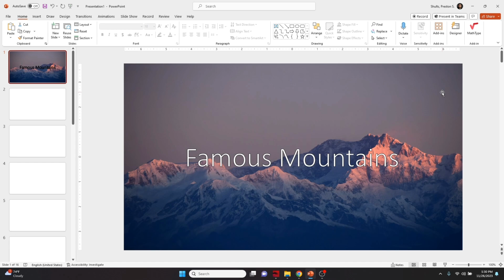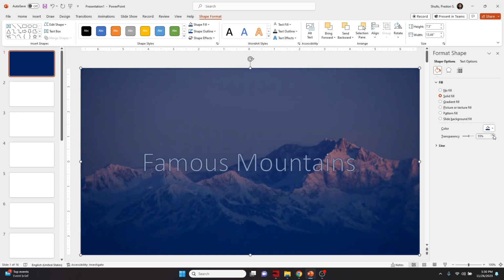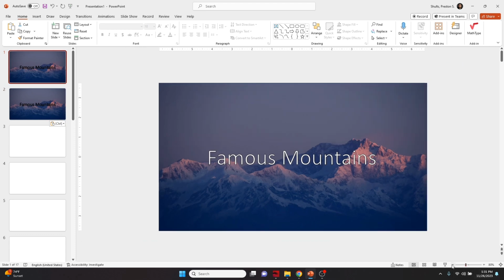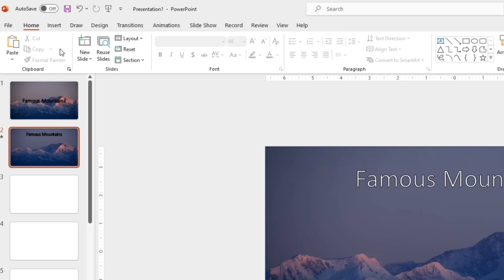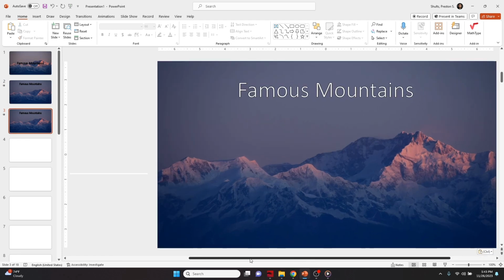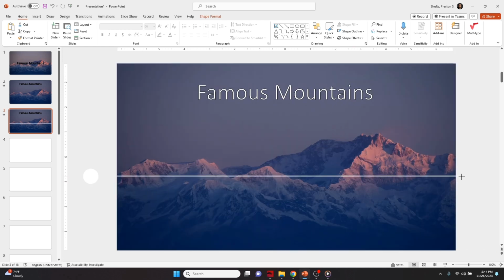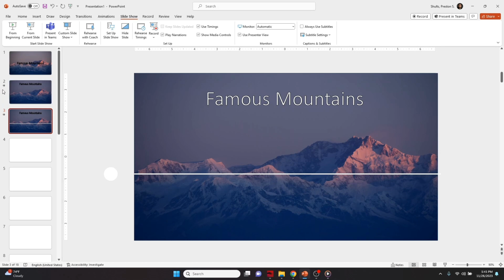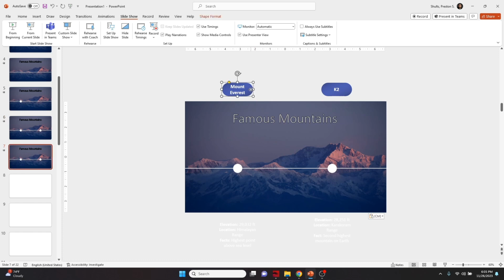Morph Transition Video